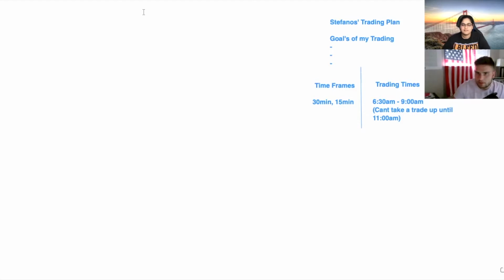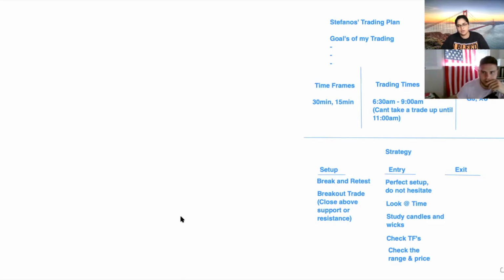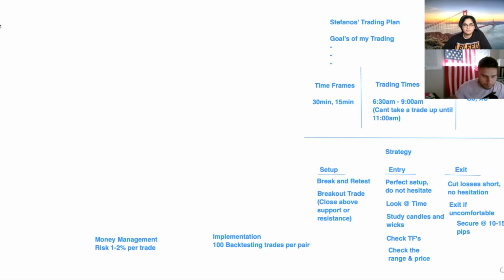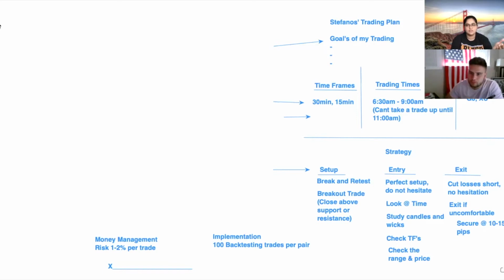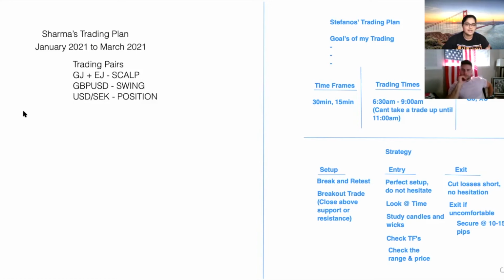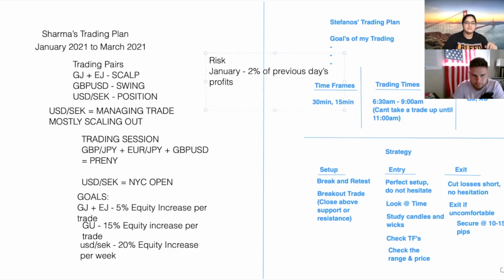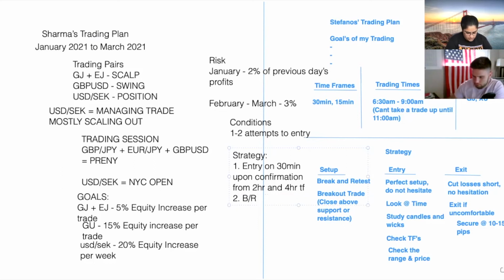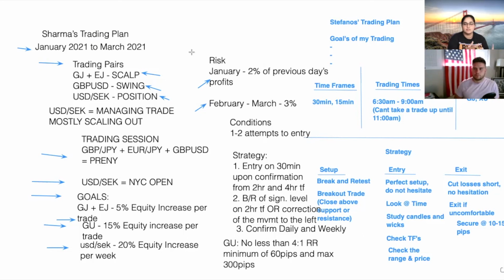How to Form a Trading Plan in Forex w/ Sharmafx